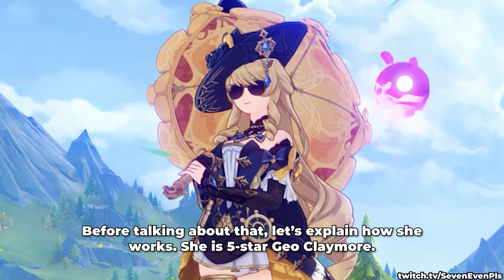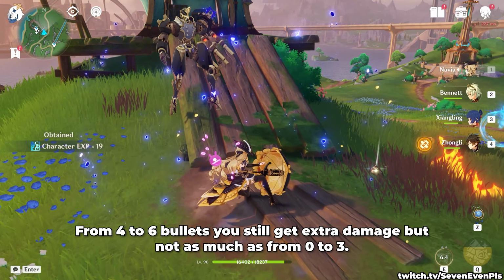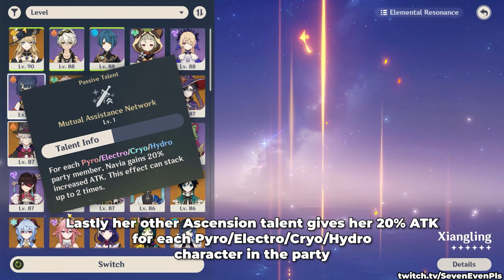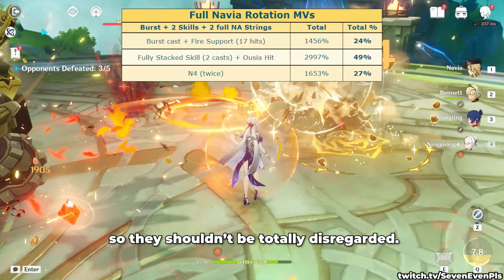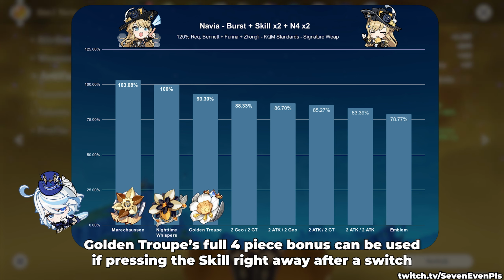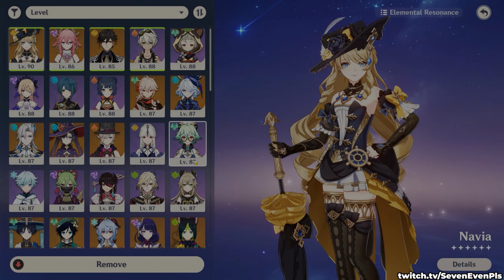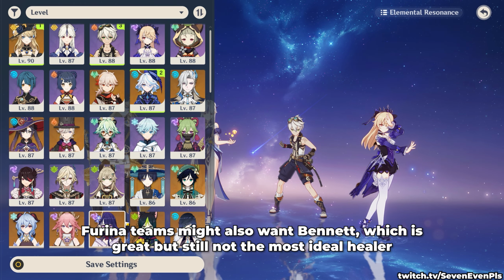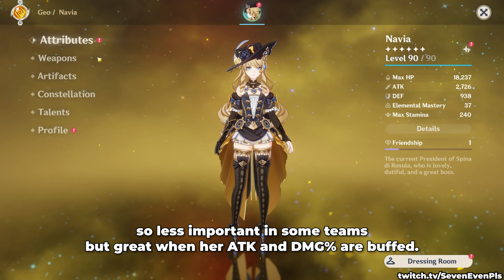Navia Complete Guide | Kit Explained, Calcs for Weapons and Artifacts, Teams and More!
Consider subbing if you found the video interesting and want to support me!

My links below are below, they are clickable.

I'm sacrificing these hashtags to the algorithm god, bring us wealth and peace

00:00 Intro
00:14 Kit Explained
02:45 Using her in combat
03:02 Normal Combos (N4DN1 & N3DN2)
03:45 Artifacts & Stats
04:25 Artifact Calcs
05:22 Weapon Calcs
06:14 Team Building
08:17 I don't like Constellations
6:56 Possible Ping Issues
8:37 NO WAY HE SAID THAT